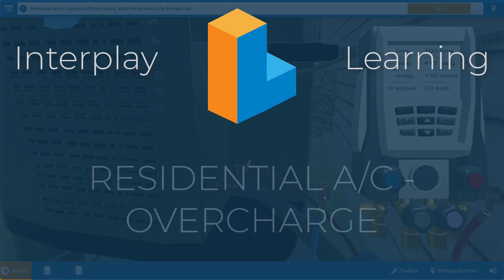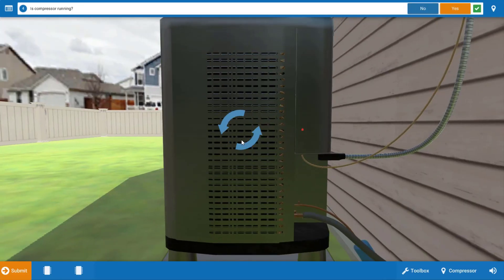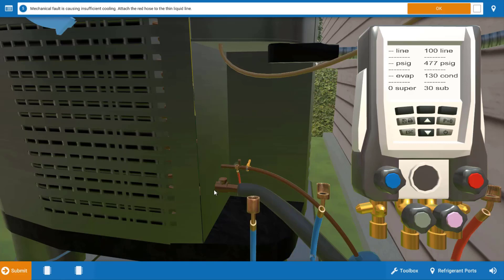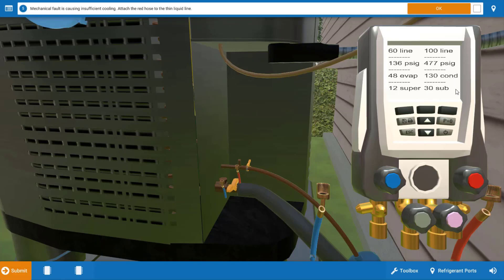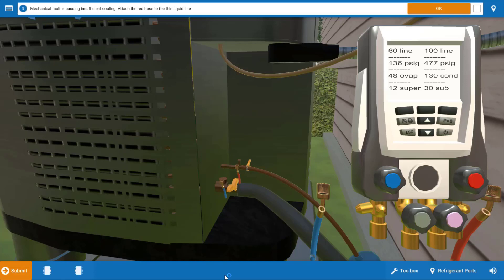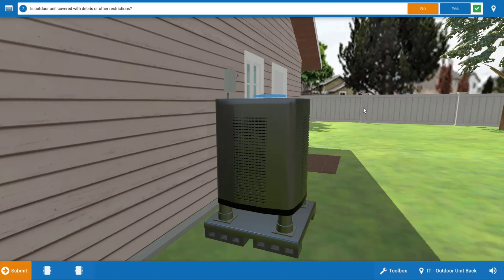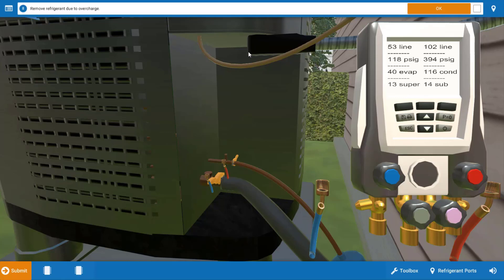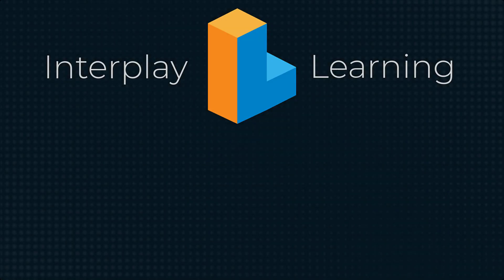[2019] How to Diagnose a Refrigerant Overcharge (On a Res A/C)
HVAC training is an ongoing process, especially as systems and technology advance. Become a Residential A/C Troubleshooting pro as you follow along with HVAC expert, Tim Smith.

In this video Tim goes through the proper troubleshooting procedure for How to Diagnose a Refrigerant Overcharge.

Is the thermostat calling for cooling?
Is the indoor fan operating?
Is the outdoor fan operating?
Is the compressor running?

A Mechanical fault is causing insufficient cooling.

Follow along to the end of the video to see how to troubleshoot this issue and resolve it.